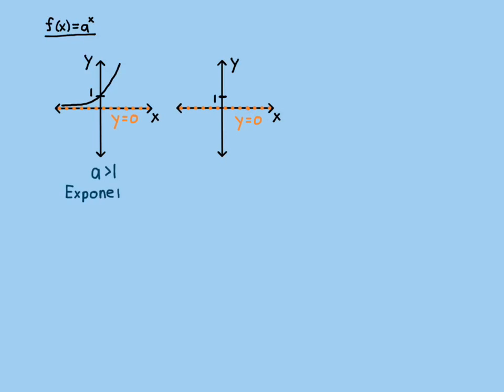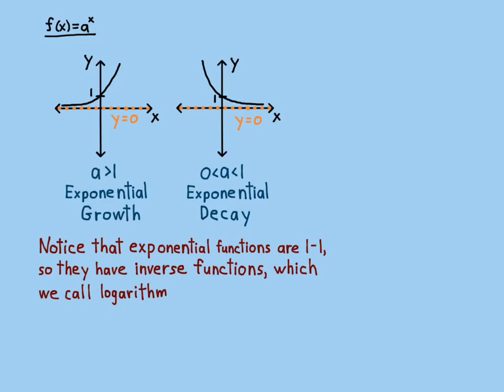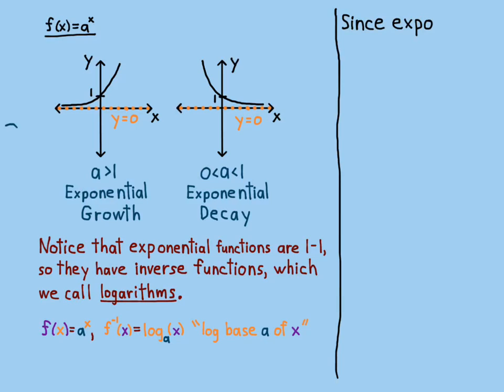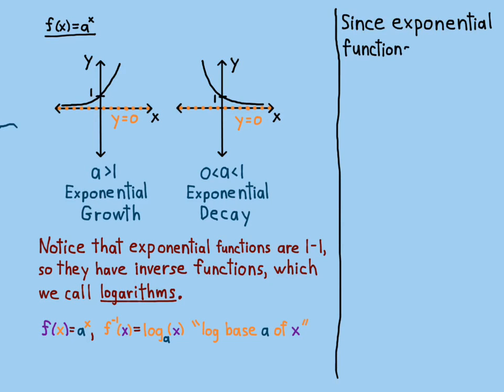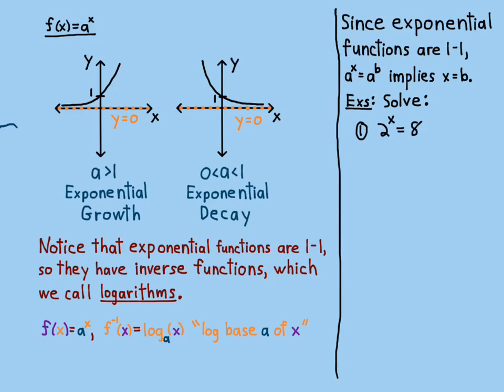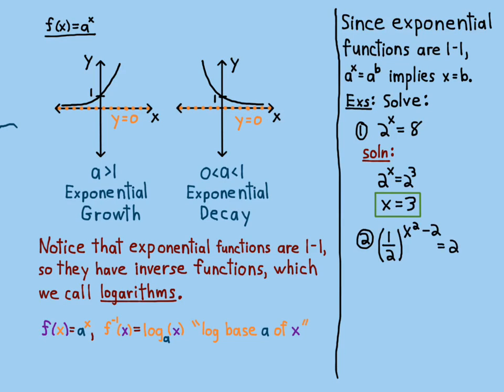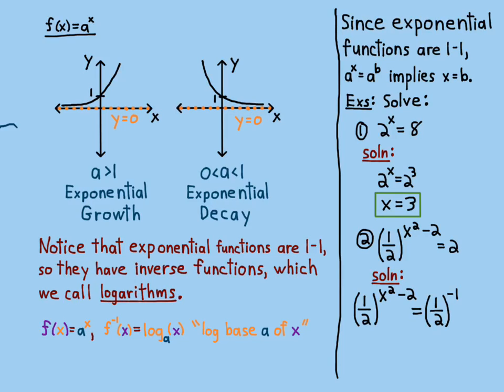6.1.2 Exponential Functions and Their Graphs 2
Math 1300 Precalculus. Exponential growth and decay, a simple type of problem using exponential functions and the fact that they are 1–1.